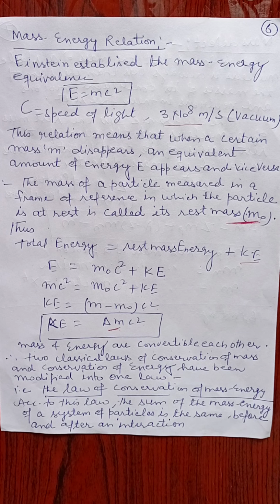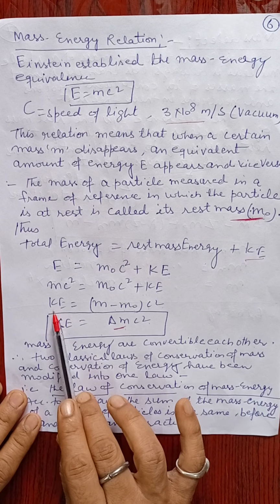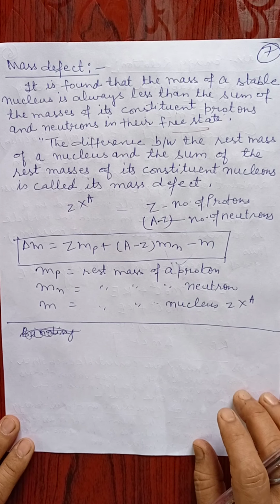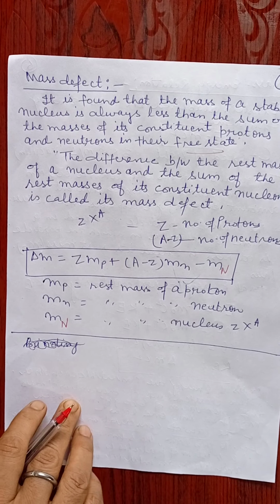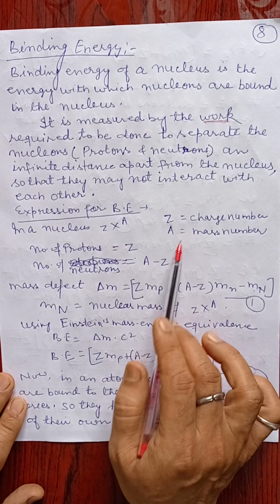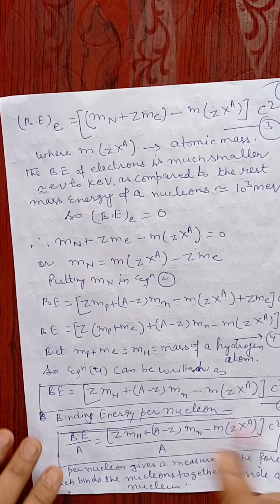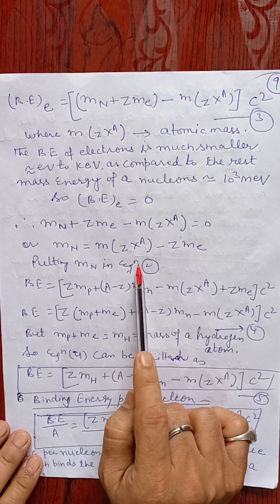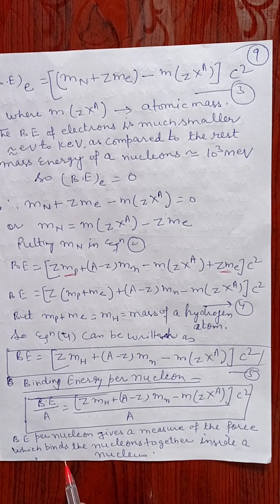Mass energy relation,Mass defect,Binding energy